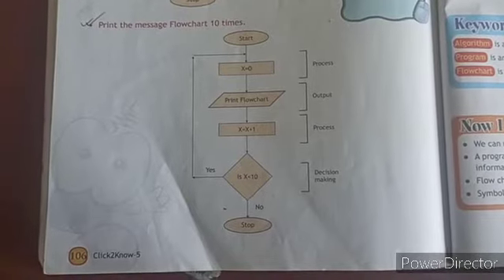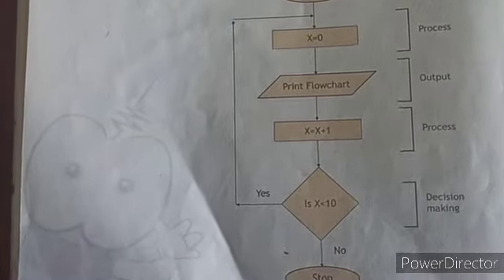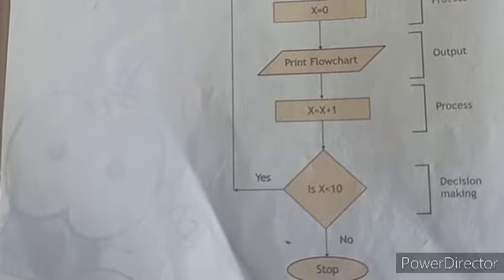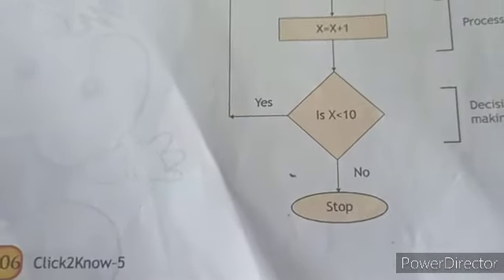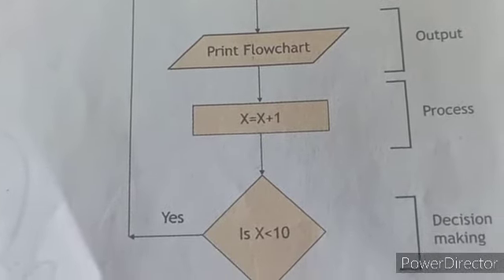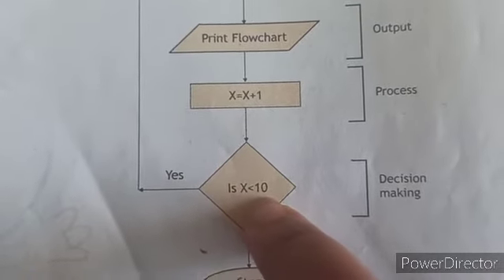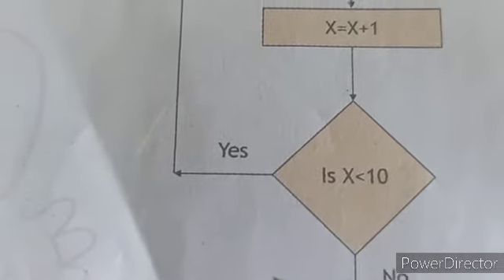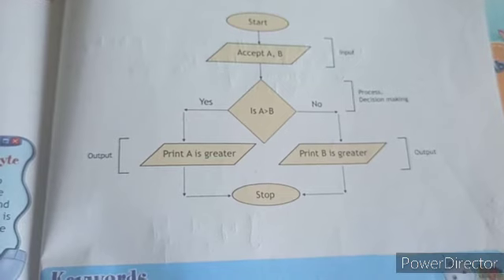class 5 Computer chapter 10